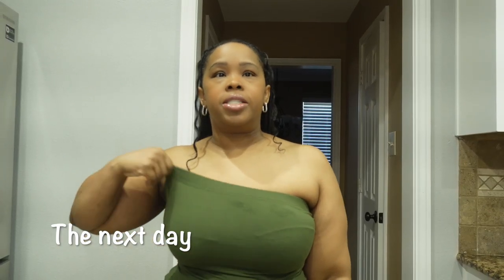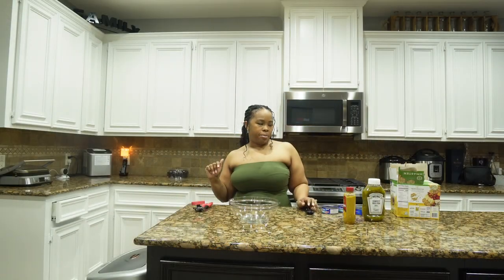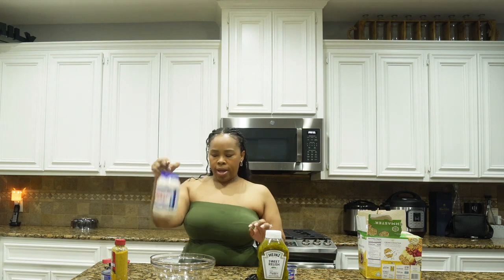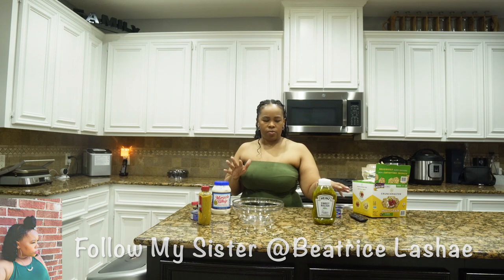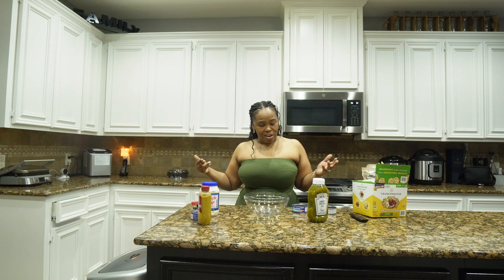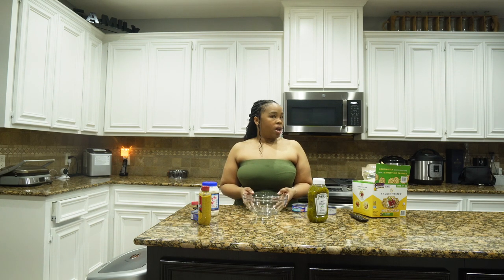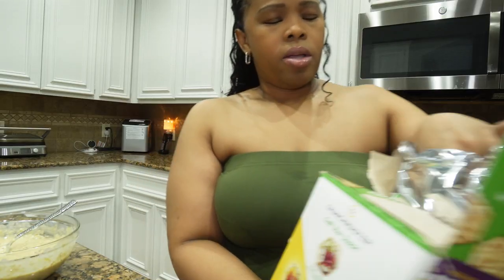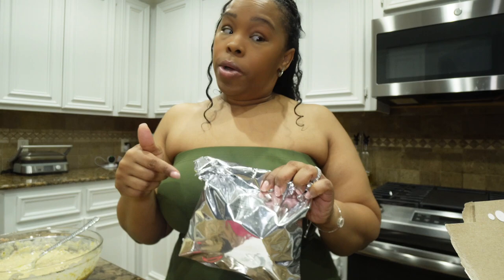Weekly Vlog | Let's Talk Mea Culpa | Quick & Easy Tuna | My Hot Dinner Date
Thanks for stopping by.  My vlogs consist of lifestyle, fashion, travel, beauty, & weight loss (52 lbs down). Once you meet me you'll never forget me.  Life is not a dress rehearsal, so do something you love.
***THIS CONTENT IS NOT MADE FOR KIDS**

@Beverly Larae

Music provide in this video
Beverly Larae